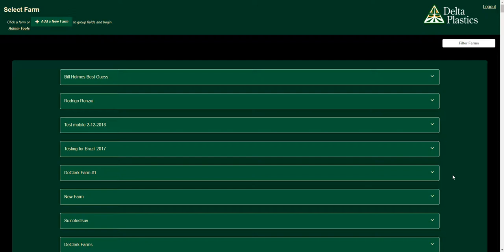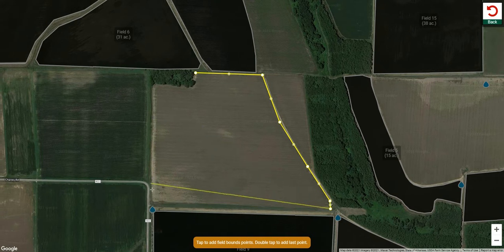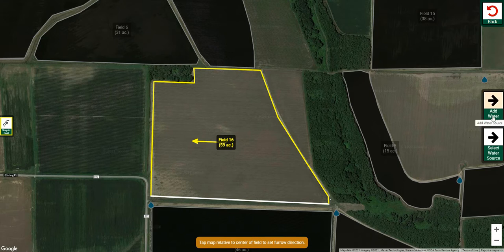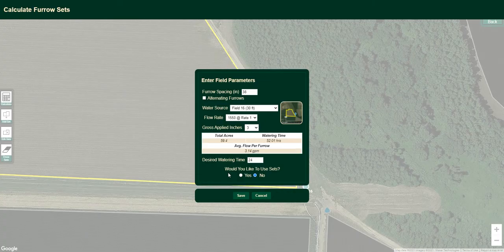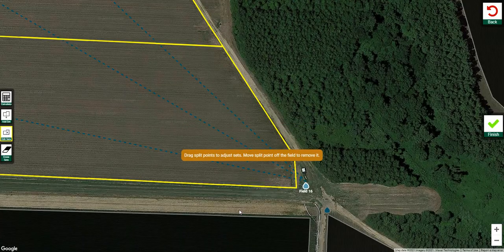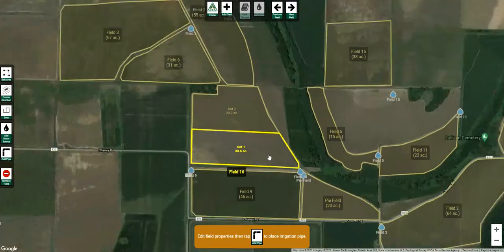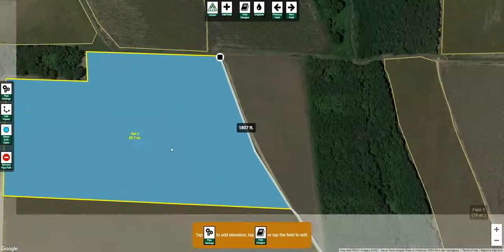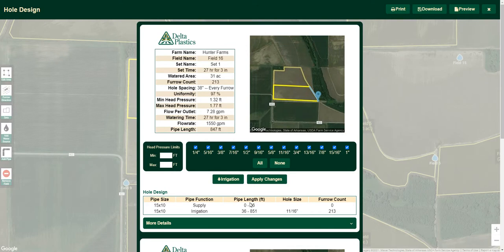Furrow Field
How to set up a furrow irrigated field from start to finish.